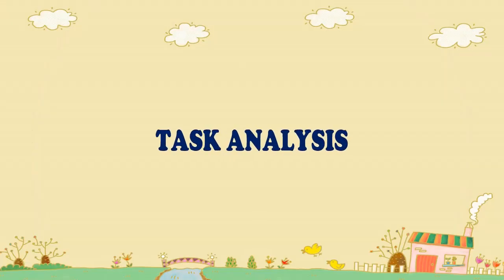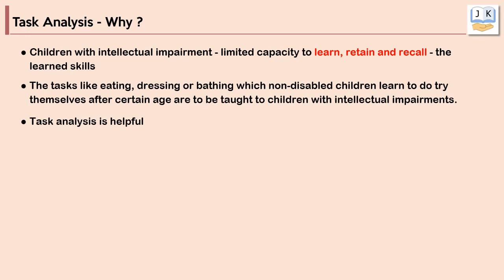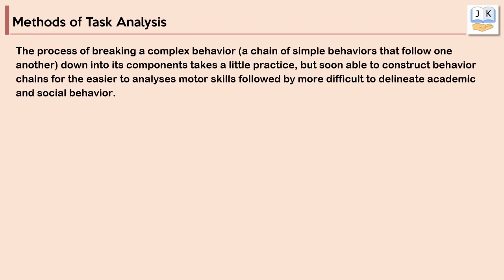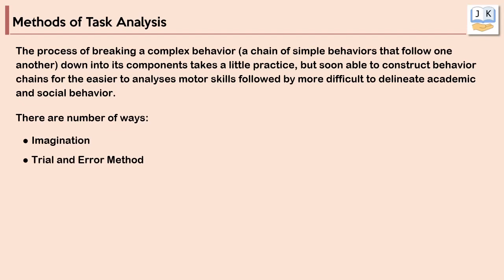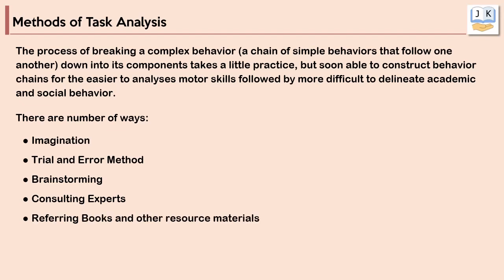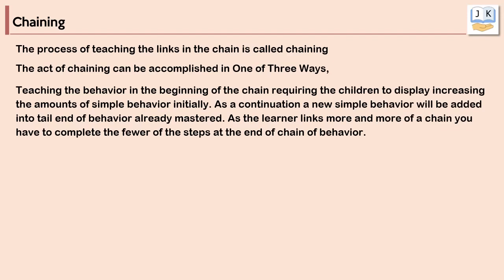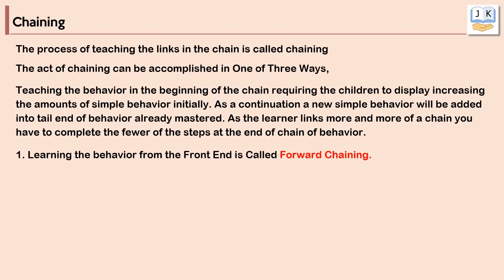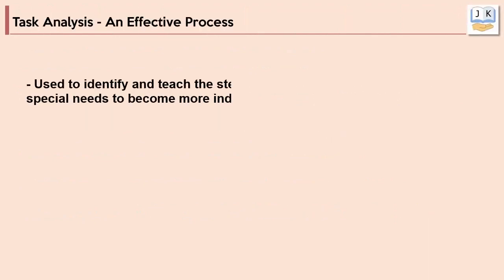Task Analysis -an useful skill learning technique for children with special needs.